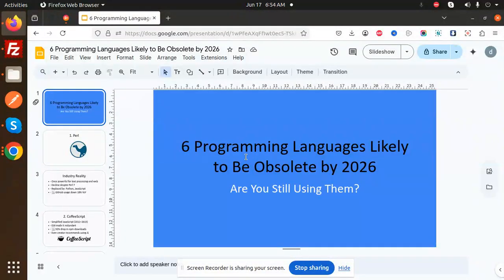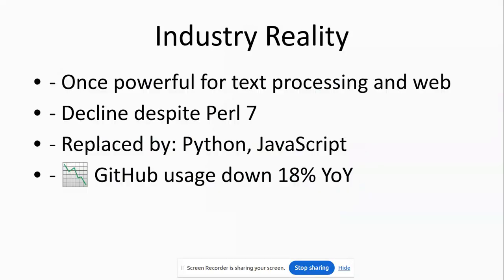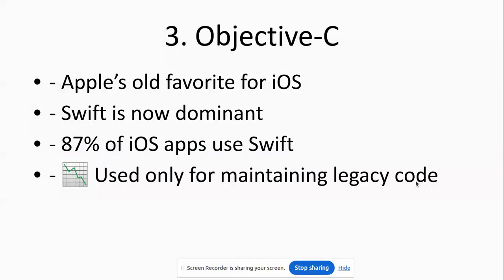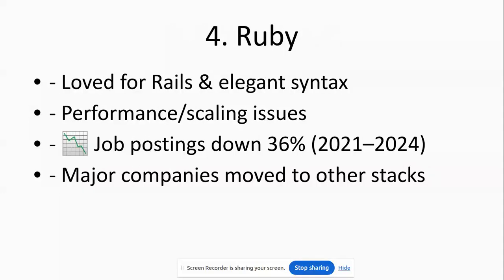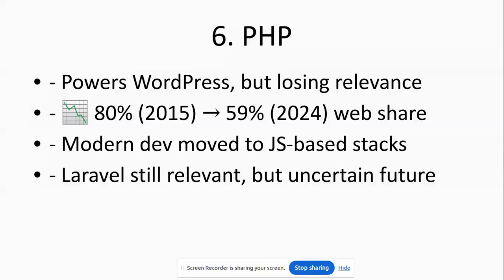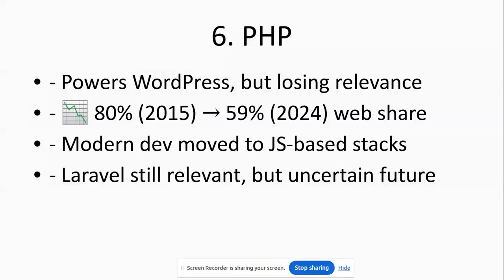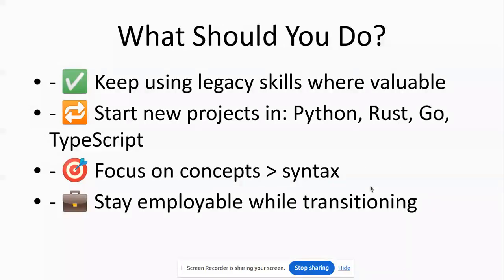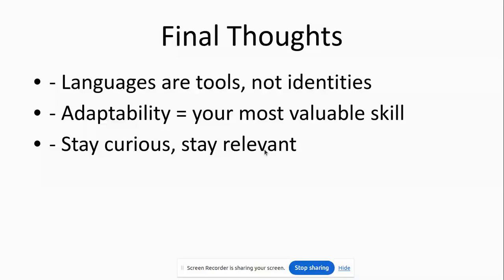⚠️ These 6 Programming Languages Will Be DEAD by 2026!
💻 Are you still coding in these dying languages?
In this video, we expose the 6 programming languages that are on the verge of extinction by 2026! From once-popular giants like Perl and PHP to the fallen stars like Objective-C and CoffeeScript, it's time to ask yourself:
Is your tech stack future-proof? 🧠⚙️

📉 Learn why these languages are disappearing
🔥 What you should learn instead in 2025–2026
💼 How to stay relevant (and highly paid!) in tech
🚀 Future-proof languages to master NOW!

👇 Drop a comment:
Are YOU still using any of these? Which language do you think will dominate in 2026?

obsolete programming languages 2026

dying programming languages

languages developers should avoid

what languages are outdated

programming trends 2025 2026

should I still use PHP

is CoffeeScript dead

Perl vs Python 2025

VB.NET vs C# future

most hated programming languages

outdated programming languages list

what coding languages to learn 2026

programming career advice 2025

should I switch from Ruby

💀 Still Using These Languages? You're Falling Behind!

🚫 STOP Coding in These 6 Languages Before It's Too Late!

🪦 RIP Perl, PHP, VB.NET — Programming Languages That Won’t Survive 2026!

🔥 6 Languages Every Developer Should Avoid in 2025!

🧟‍♂️ The Walking Dead of Programming Languages (2026 Edition)

❌ Why These 6 Languages Are Disappearing FAST

🧨 Code Smarter: Ditch These Outdated Programming Languages NOW

📉 Languages That Are CRASHING in Popularity (Don't Learn These!)

🕳️ Programming Pitfalls: 6 Languages Heading for the Graveyard

🏚️ Still Using These Legacy Languages? Here's Why You Shouldn't!

⏳ Outdated and Obsolete: 6 Programming Languages That Can’t Compete Anymore
modern alternatives to old programming languages

Nest